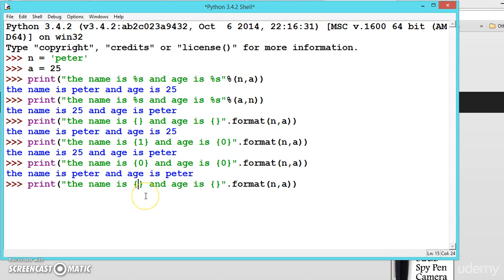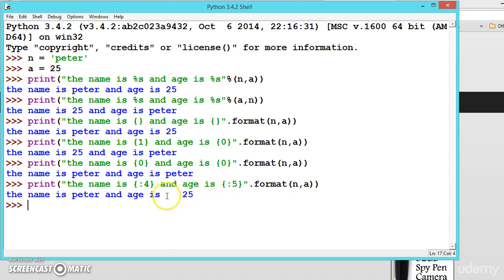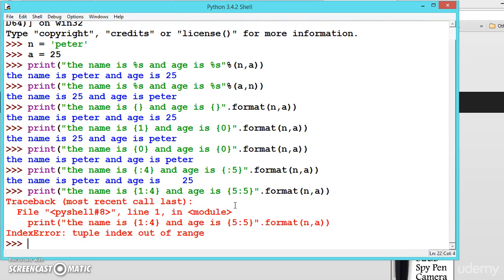044 Learn python and ruby programming:- format function